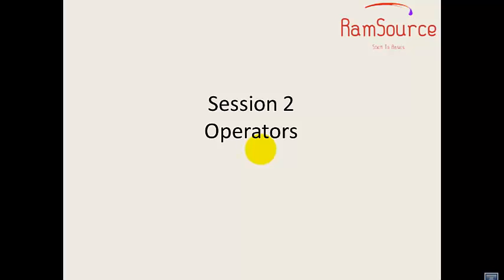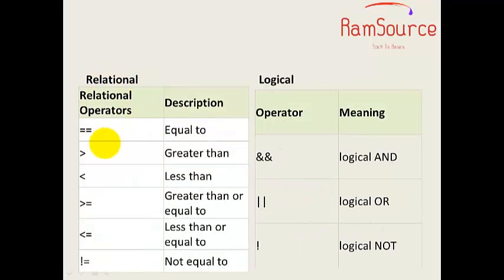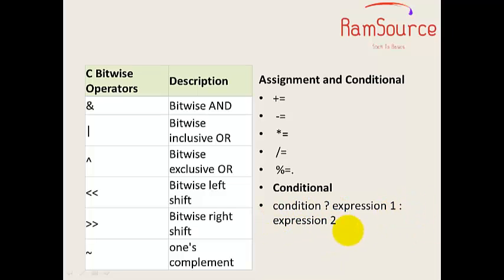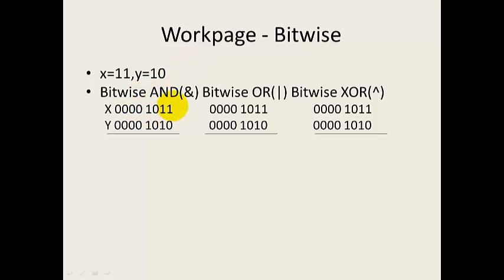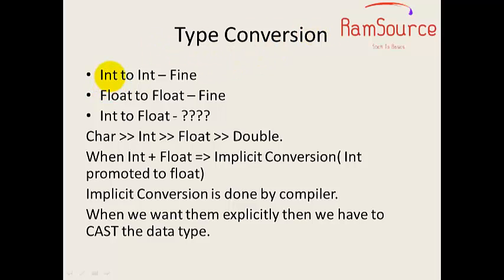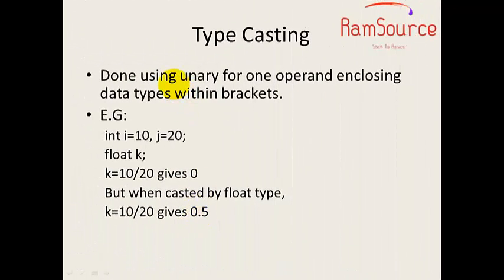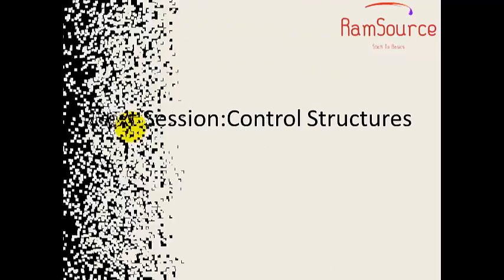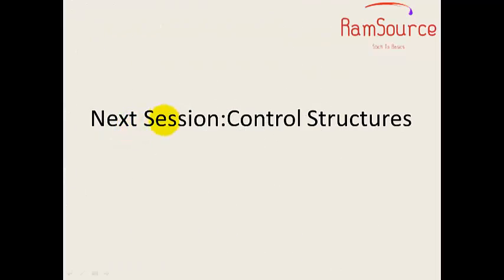#2 C Programming in Tamil - Operators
This tutorial focuses on the basics of operators and their usage in tamil.

This tutorial explains the basics of operators in C language (Tamil)
Invoke Me @